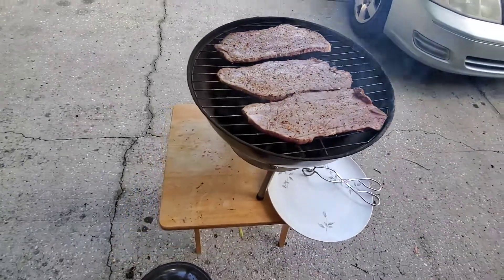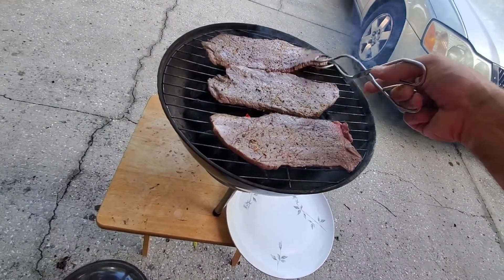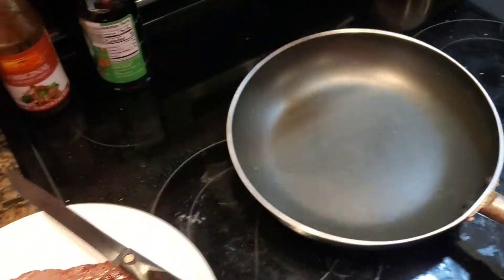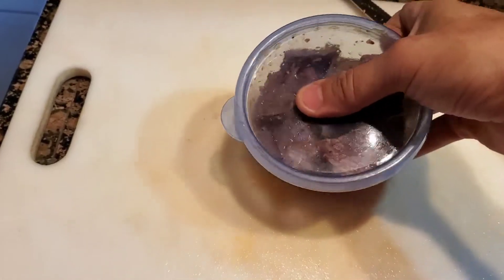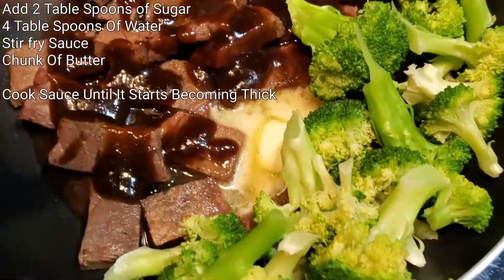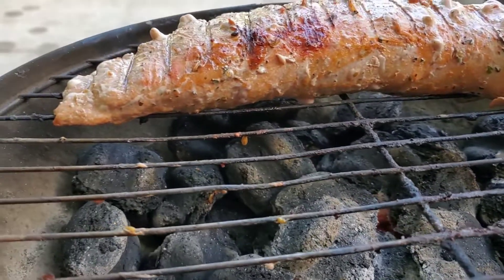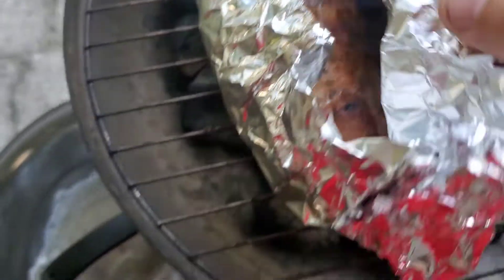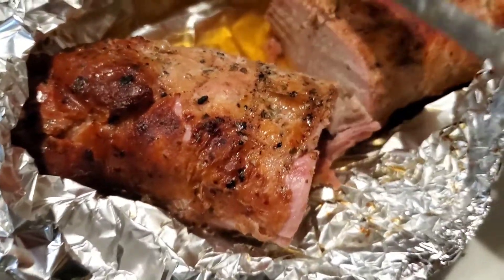How To Prepare Beef And Broccoli At Home Easy Recipe But So Good!